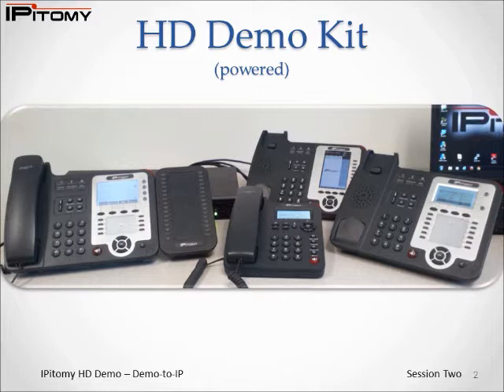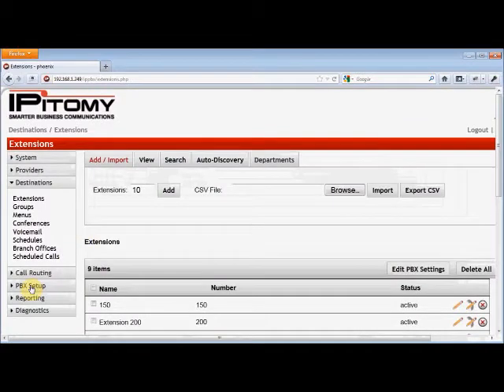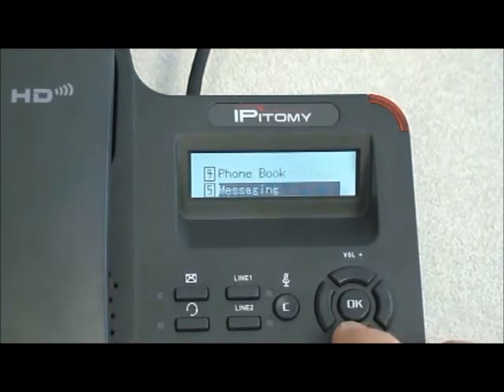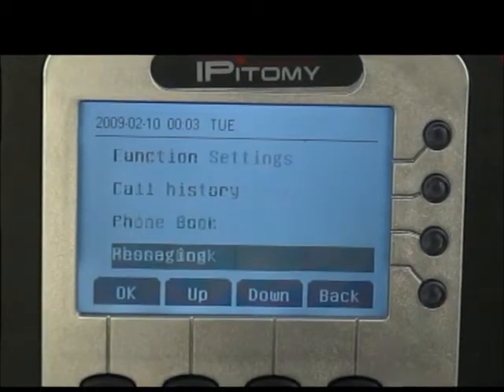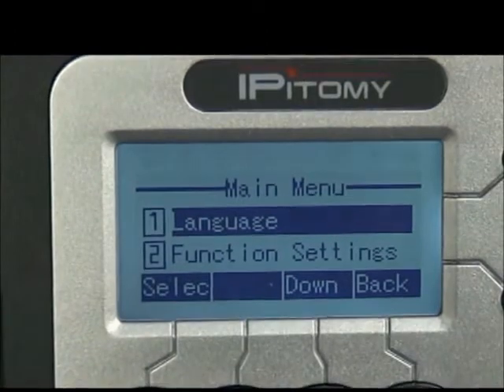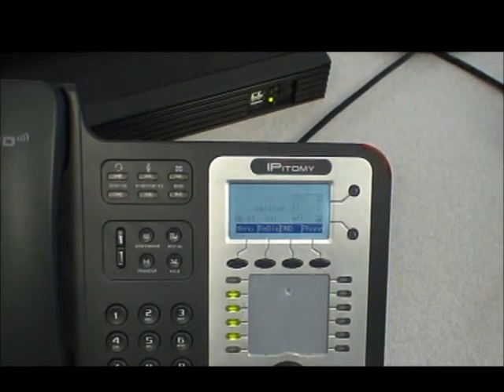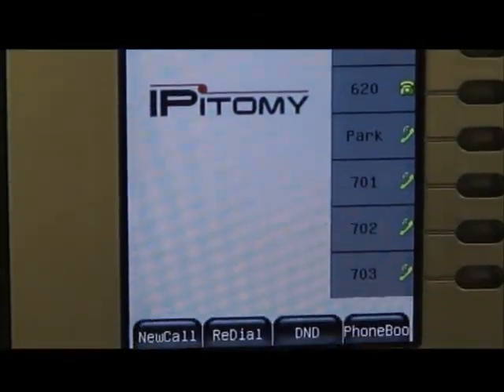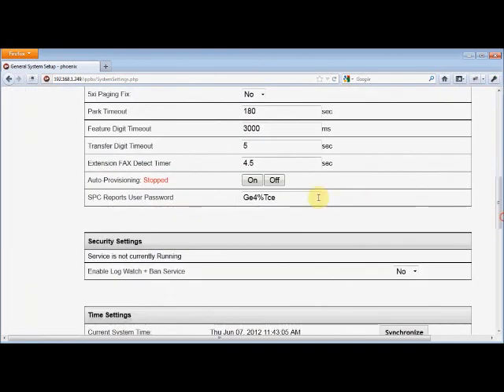Session 2.1 Auto Provision.wmv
The second video in a series being developed to instruct those implementing the IPitomy VOIP solution on configuring the IPitomy IP PBX and telephones in the HD Demo Kit